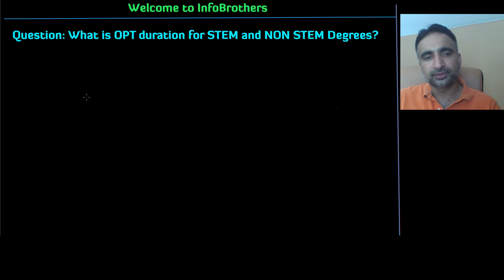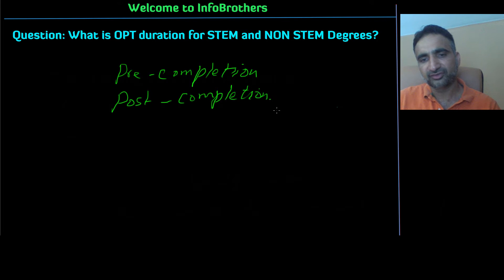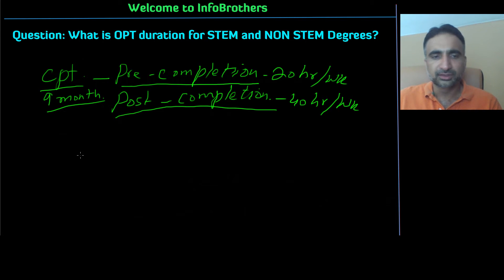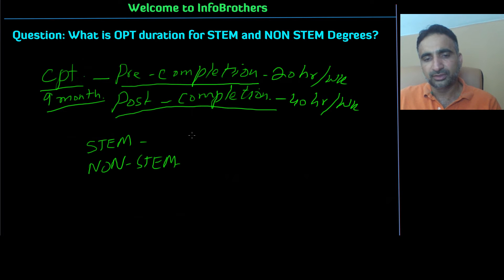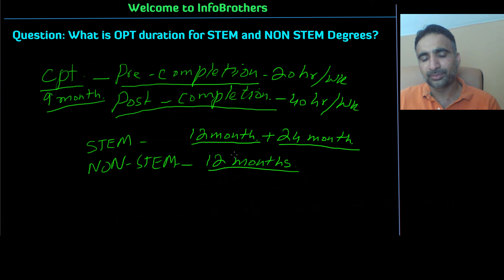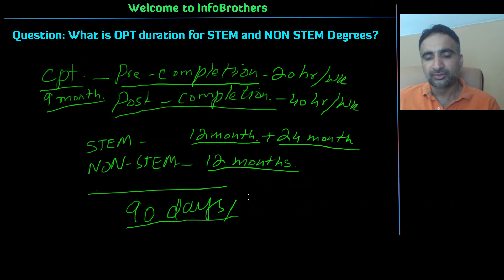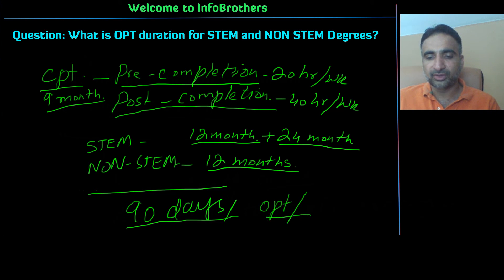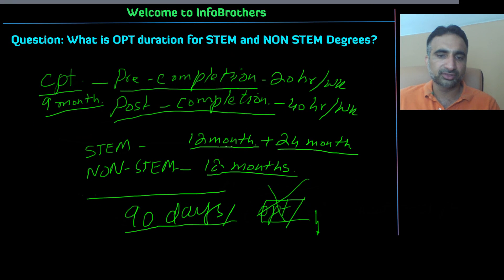What is OPT duration for STEM and NON STEM Degrees in USA for F1 Visa (Student Visa)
OPT Stands for Optional Practical Training

There are two types of OPT
i) Pre-Completion Opt, this can be used during vacations and school year. No more than 20 hours allowed.
ii) Post-Completion OPT -- this is one you will get once you are done with your studies.

No matter which one you use, pre or post, the total duration for opt is 12 months. Every time you finish a next level of degree, you can apply for opt.

STEM can get extension of 24 months now. but employer has to do alot of documentation.

90 days : Once your OPT is approved, you need to find an employer in 90 days and report to DSO.

Students on post-completion OPT may not accumulate more than 90 days of unemployment or you will be out of valid F-1 status.
Students who receive a STEM extension are given an additional 30 days of unemployment for a total of 120 days of unemployment over their entire post-completion OPT period.
How does travel outside the U.S. impact the period of unemployment?
If a student travels outside of the United States while unemployed during the approved period of OPT, the time spent outside the United States will count as unemployment against the 90/120-day limits.
If a student travels while employed either during a period of leave authorized by an employer or as part of their employment, the time spent outside the United States will not count as unemployment.